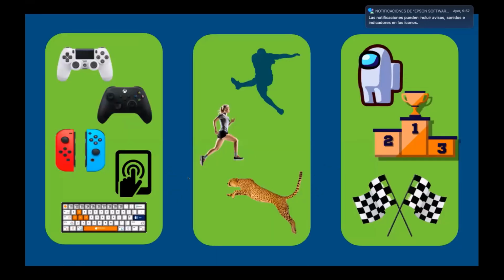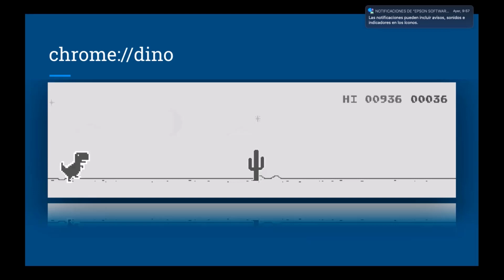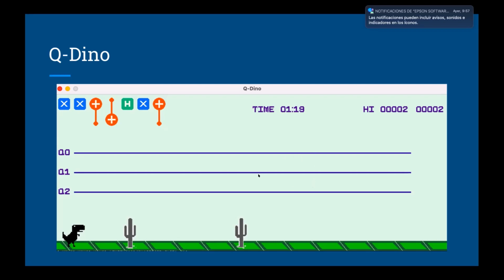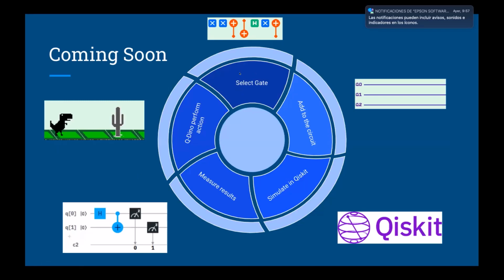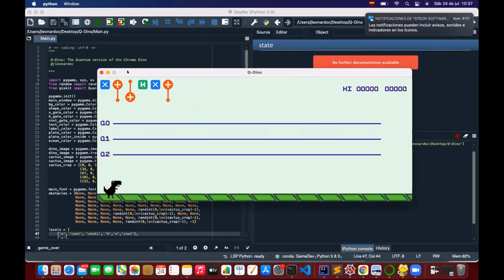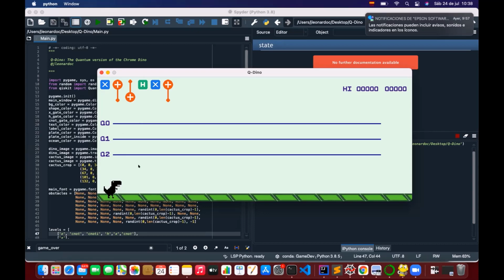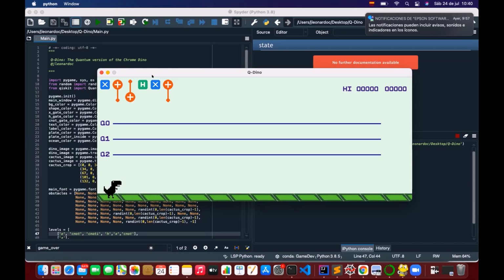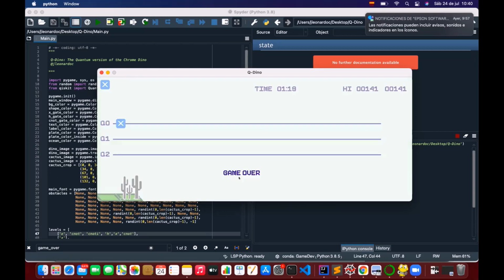Q-Dino: A Quantum version of the classical game of Chrome Dinosaur - Leonardo Calderón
Abstract: The world of video games is mainly based on reaching a goal using to your advantage the effects that were determined by games designers for each of the actions that the player can perform through an interface. Let's give an example, the game of the chrome’s dinosaur has as its main goal to avoid the obstacles and get all the possible points, the actions of the player are to press the spacebar and the effect on the dinosaur of that action is jump. On the other hand, quantum computing has different applications, including the use of quantum properties in video games, one of the main characteristics that we can find is the use of qubits, information units and the analog of bits in classical computing. Qubits can be manipulated using quantum gates, which in turn can be arranged into quantum circuits. Putting these two ideas together, we decided to create a new video game in which the effects do not depend totally on the player actions or video game designer. Taking up the example of the classical chrome’s dinosaur, we developed a game in which the user has control over a set of quantum gates and their position in a quantum circuit, then based on a framework that can simulate quantum circuits such as Qiskit of IBM, we get the results which determine whether the dinosaur jumps or ducks. We hope you enjoy and learn a lot with this game.

This talk was presented live by Leonardo Calderón, Software Engineer and Quantum Enthusiast, at People Interested in Quantum Universal Education's one-year anniversary celebration, July 24-25, 2021.